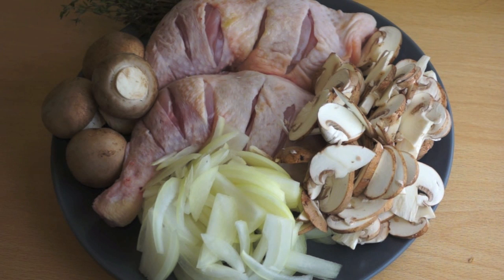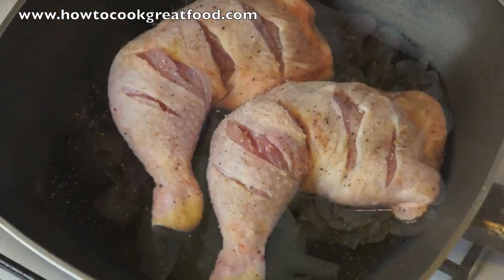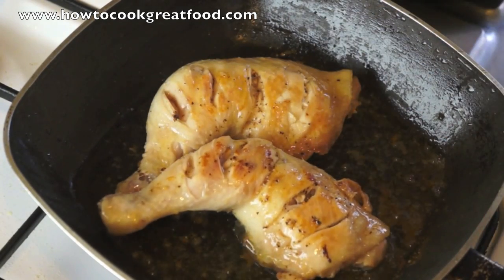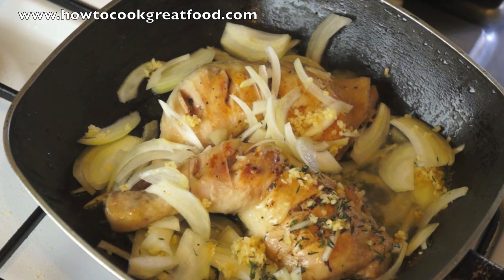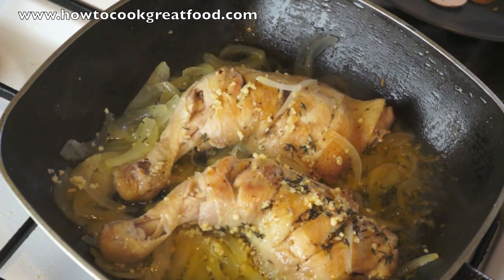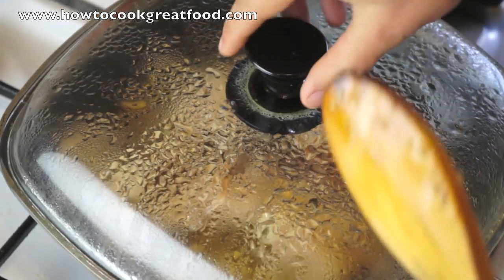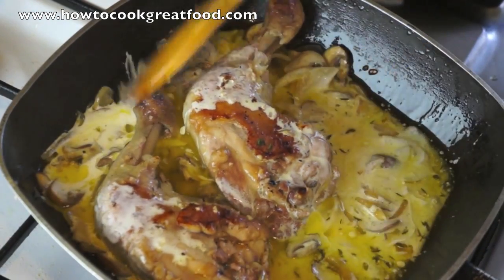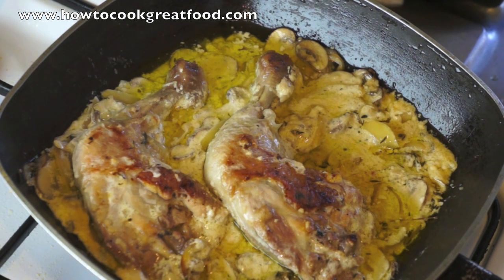Creamy Garlic Chicken Sauce - Easy Cream Sauce for Chicken - Chicken & Mushrooms Cream Sauce Recipe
Thank you all so much for watching our recipe videos and supporting our channel. If you would to further support and help us continue making our recipes for you, you can by buying us a coffee. We do not endorse any products on our channel and are 100% self-funded. A coffee goes a long way in helping us stay product placement free. Cappuccino, Latte, Espresso or a Flat White it is up to you. Many Many Thanks for all your ongoing support.

Great British food from Fish n chips to rolly polly, we will be bringing you food from all around the British Isles.
Pie n mash, black pudding, lancishire hotpot, irish stew, kippers, roast beef, mashed swede, roast parsnips, gravy, steak and kidney pie, summer pudding, yorkshire pudding, bread pudding and and and on. Join us on our facebook, youtube and website.

Biddenden Biscuits, Bosworth Jumbles, Brancaster Salad, Brentford Rolls, Brighton Buttons, Brown Windsor Soup,
Hertfordshire Pope Lady Cakes, Highland Toffee, Irish Stew, Huntingdon Pudding, Kendal Mint Cake, Kentish Huffkins,
Kentish Well Pudding, Kerry Cake, Kirriemuir Gingerbread, Lancashire Hotpot, Lincoln Ginger Biscuits, London Pie,
Maidstone Biscuits, Malvern Pudding, Manchester Pudding, Melton Mowbray Pork Pie, Monmouth Pudding, Norfolk Lamb Parcel,
Northamptonshire Cheese Cake, Northamptonshire Seed Cake, Northumberland Felton Spice Loaf, Northumberland Pan Haggerty,
Northumberland Singin' Hinnies, Oxford Pudding, Oxfordshire Carrot Pudding, Poor Knights of Windsor, Pontefract Cake,

Main camera - Sony A7rii
2nd Camera - Sony A6300
Main Lens - Sony FE 24-70mm f/2.8 GM Lens
2nd Lens - Zeiss Batis 85mm